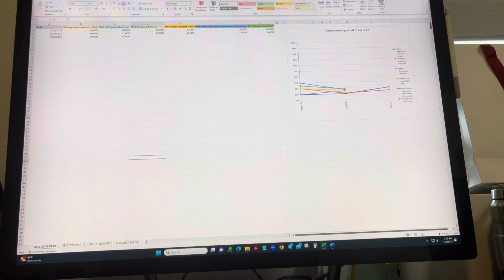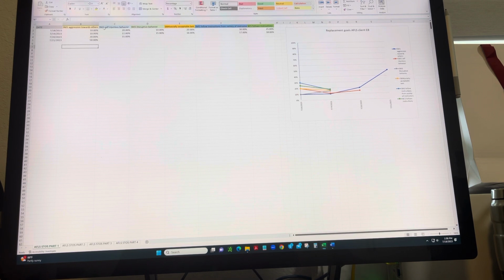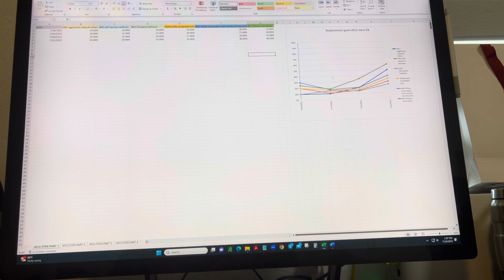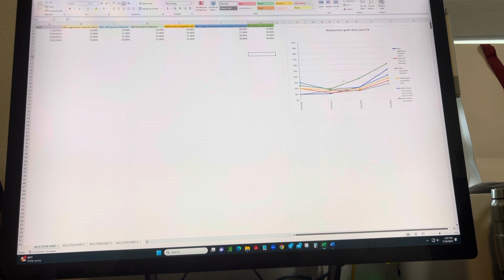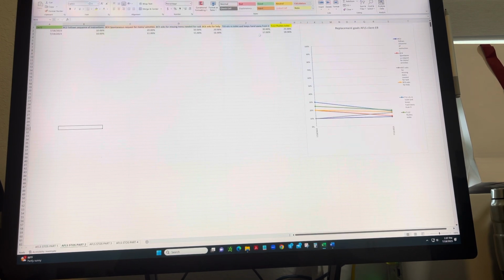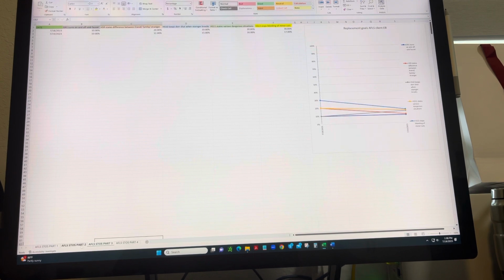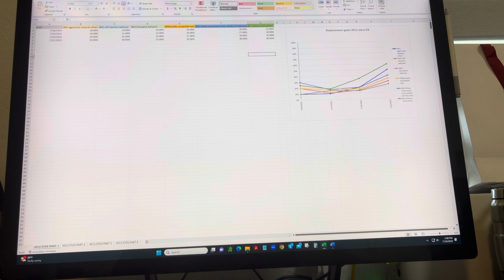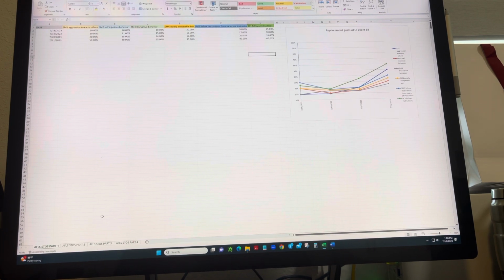STOs excel for graphing percentages from the stos datasheets.